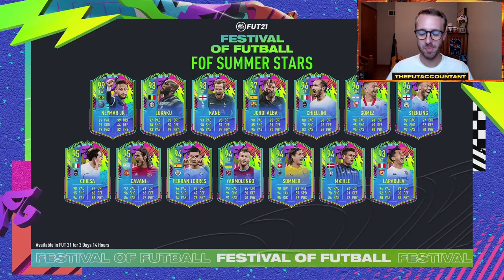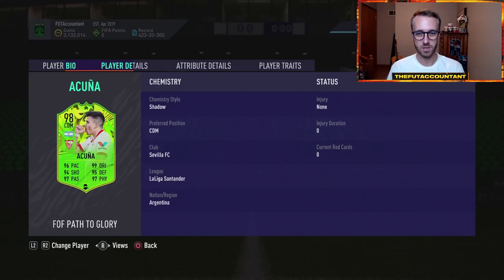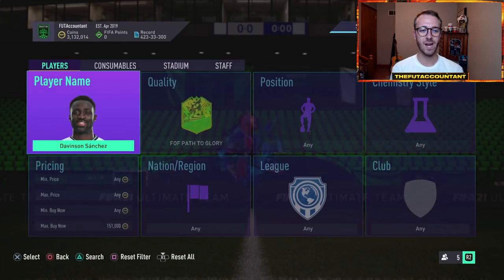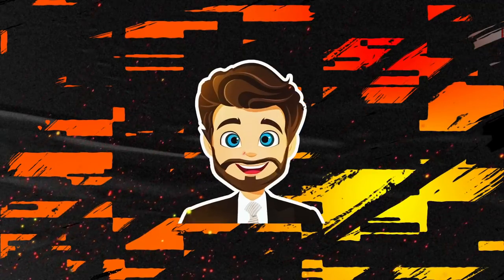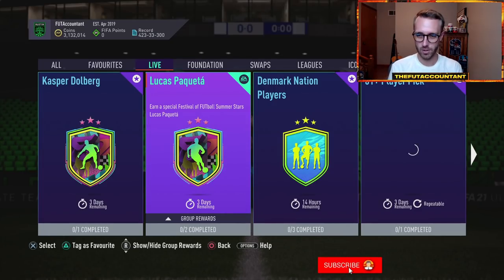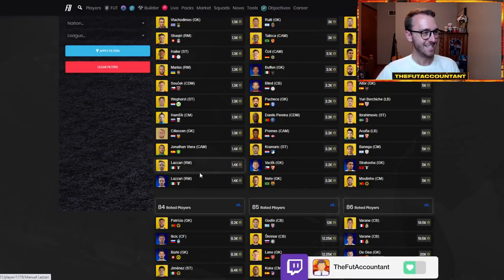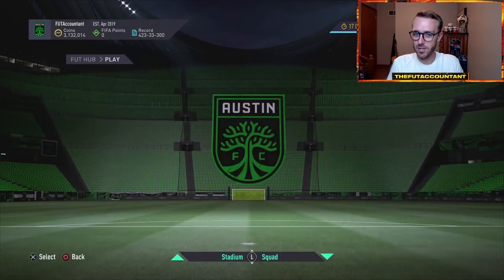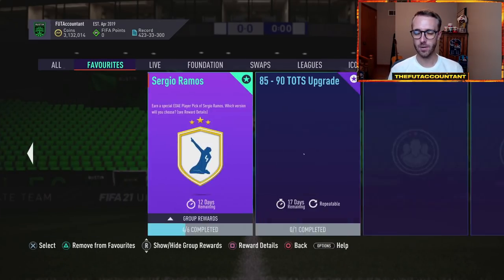THE FINAL PTG UPGRADES! NEW WL PLUS OBJECTIVES TODAY? FIFA 21 Ultimate Team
The Final Path to Glory ( PTG ) upgrades went live just recently in FIFA 21 Ultimate Team! In this video we talk about the current state of the market and how new WL Plus objectives could be coming today!